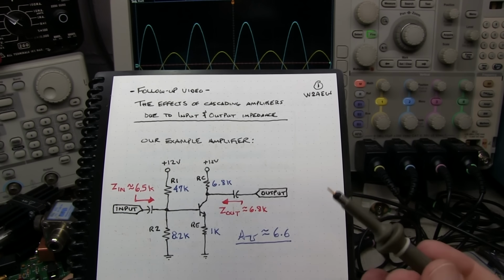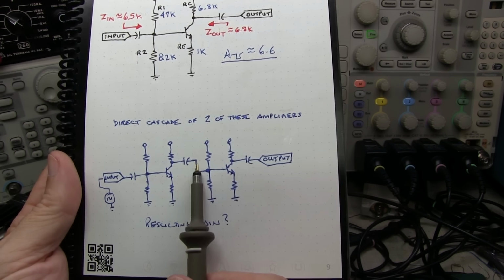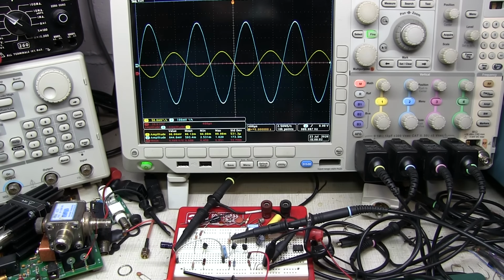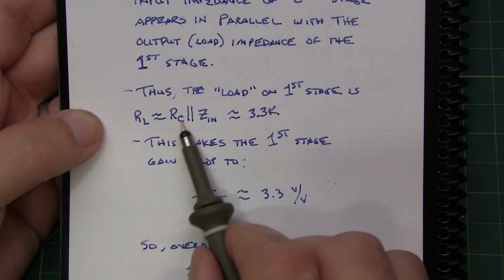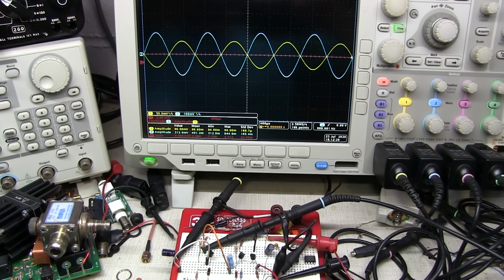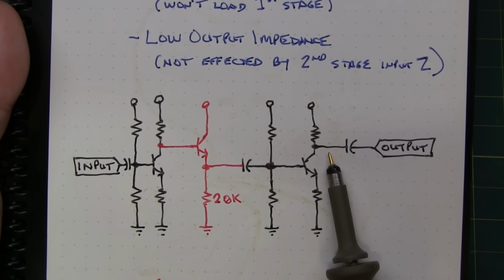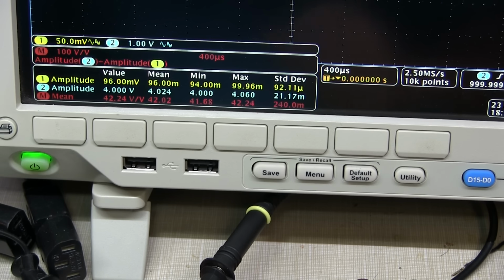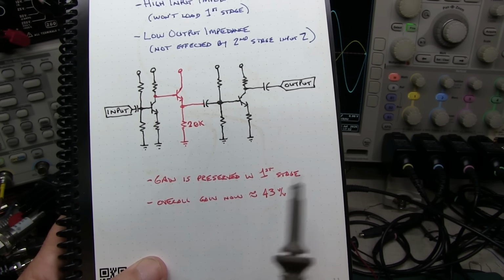#413: Cascading Common-Emitter Amplifiers using an Emitter Follower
This is a follow-up from the previous video (#412) that discussed the input and output impedances of a Common Emitter Amplifier.  In this video, we take a look at how these impedances interact when the amplifiers are cascaded together, and how the negative effects can be mitigated through the use of an Emitter Follower, or Common Collector Amplifier used as a buffer between the stages.  Links to the previous video, and the video tutorial on the Emitter Follower are found below - as well as a link to this video's notes.